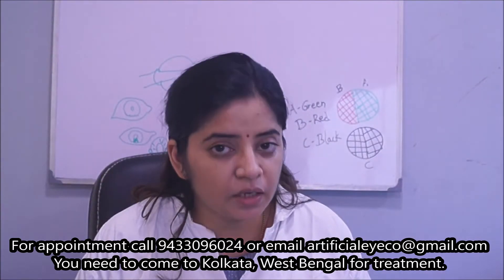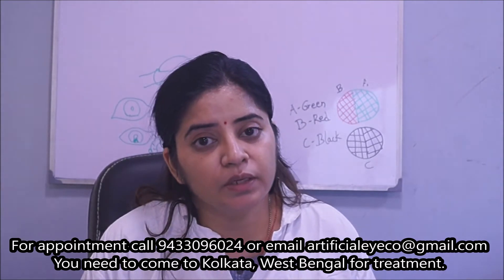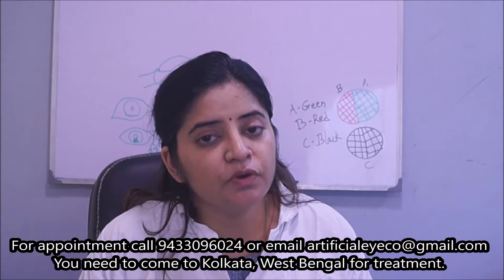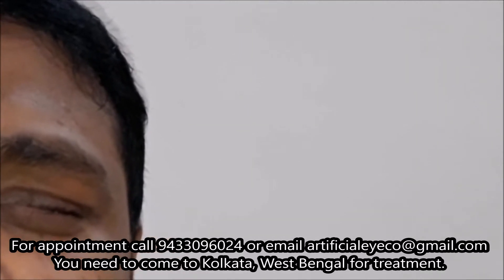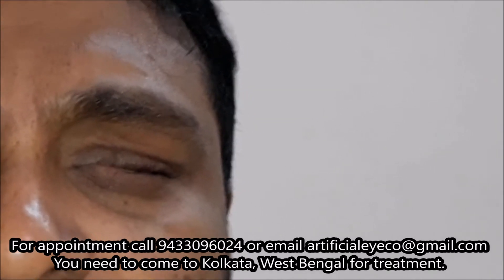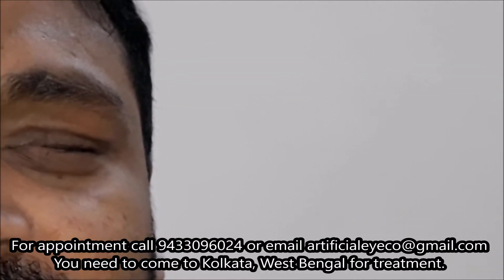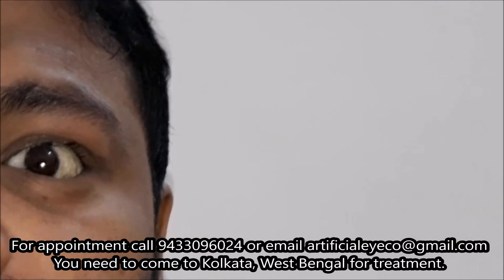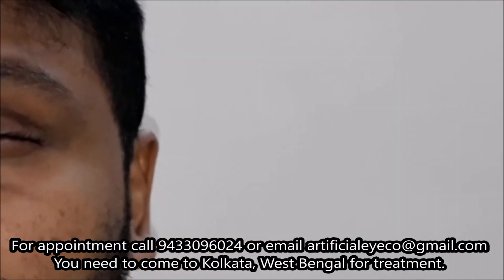Eye popping out in public | Thanks to Dr Sumitra for customised prosthetic eye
My eye pops out in public so often . I was wearing readymade stock eye which use to pop out in public so people came to know that I am having one eye and the other one is prosthetic. My eye socket also got infected. Now I am wearing a customised artificial prosthetic eye made by Dr. Sumitra and am comfortable with it. My new eye moves too. I am happy now.

Dr Sumitra is a popular name in Ocular Prosthesis

She has been awarded several times and has been featured in Television, Newspapers and Magazines for her works.

She aims to bring happiness to people who have lost confidence due to loss/absence of one eye.

She specialises in making customised ocular prosthesis (artificial eye / prosthetic eye).
She has a huge experience and has successfully handled patients with so many different socket conditions.

She has successfully prepared prosthetic eyes for celebrities and models too.

She has trained several doctors in this skilled art.

Dr Sumitra is the ultimate name in Prosthetic Eyes